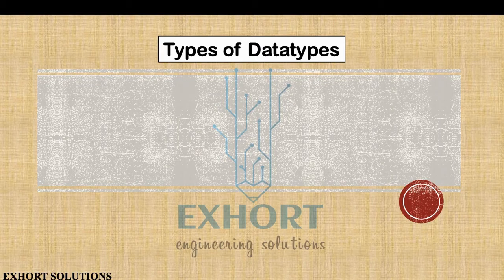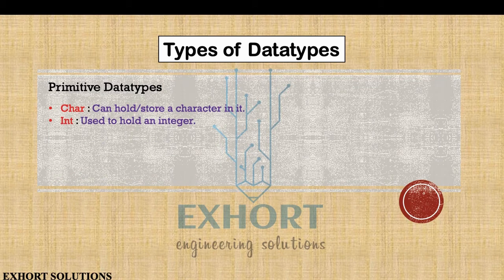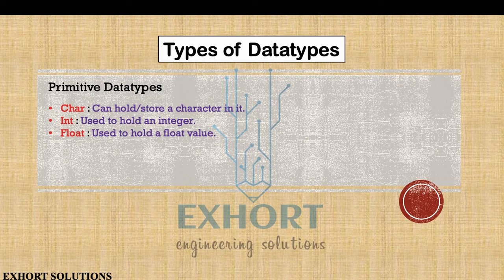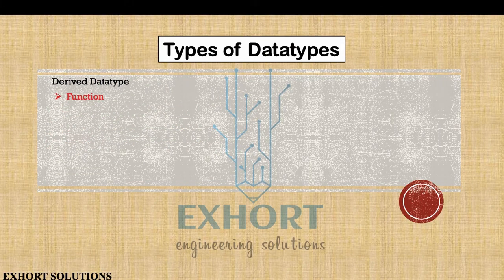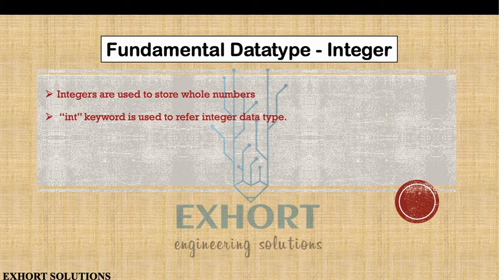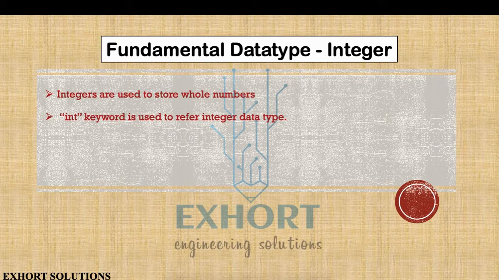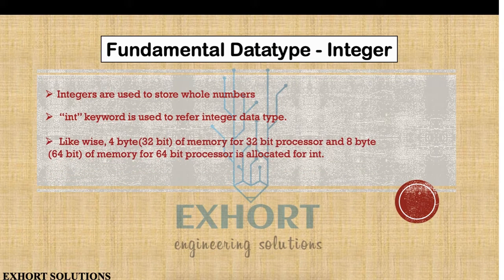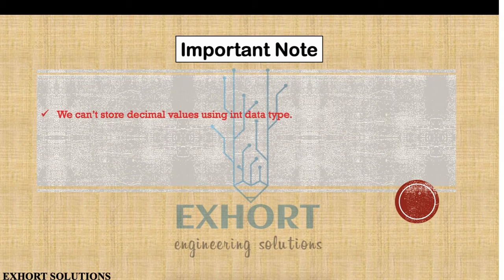#4.1 INTEGER DATA TYPE IN C | C LANGUAGE TUTORIAL | CODING TUTORIAL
Programming & Data Structures: Introduction to C Programming
Topics discussed:
1.Integer Data Type in C

 Thanking you,
 TEAM EXHORT